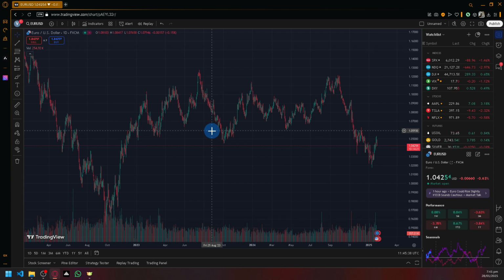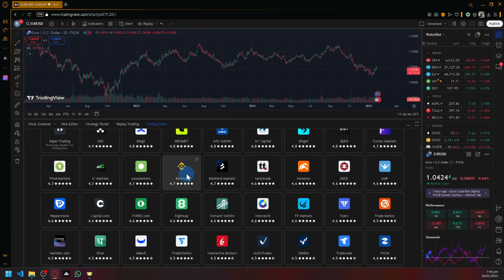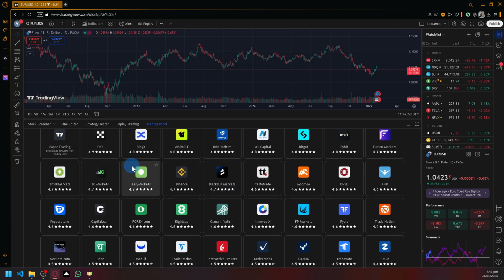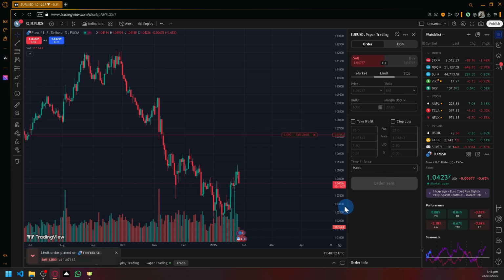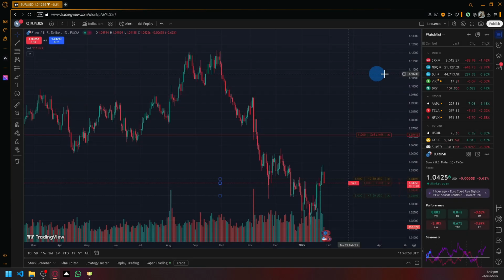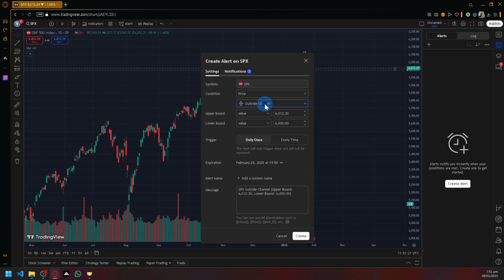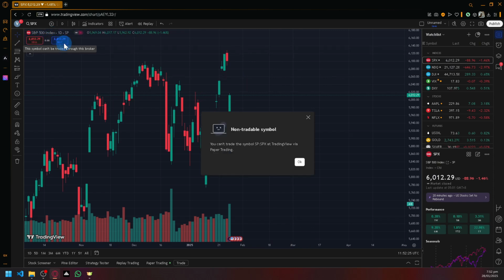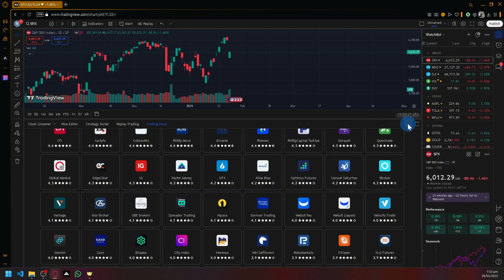TradingView Tutorial (2025) - Buy/Sell, Connect Brokers & More!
New to TradingView in 2025? In this complete tutorial, I’ll show you how to buy and sell, connect brokers, and explore all the essential features to get the most out of your TradingView experience.

0:00 Introduction
0:32 Connect Brokers
3:10 Buying/Selling
5:08 Set Up Alerts
6:32 Strategy Builders